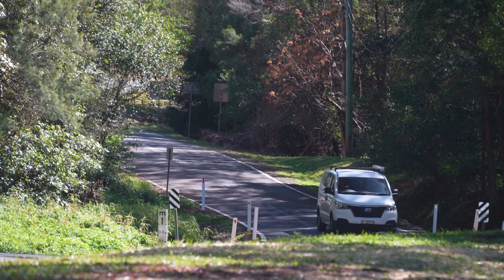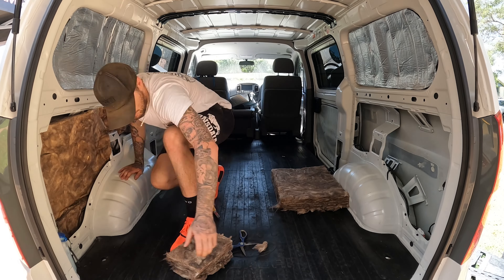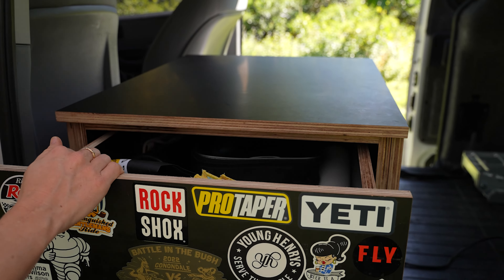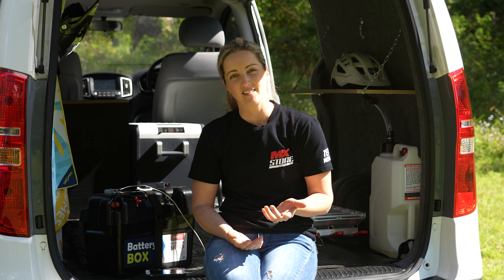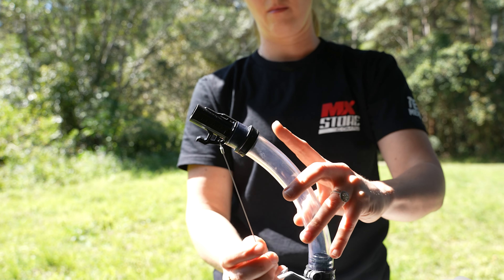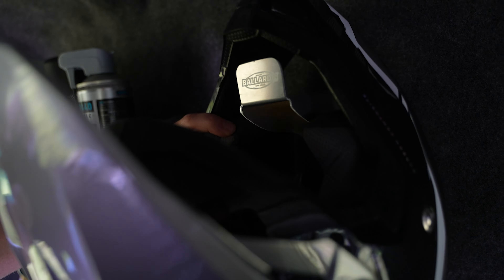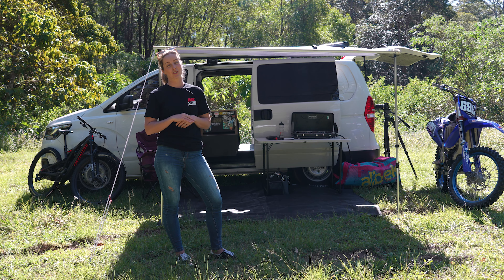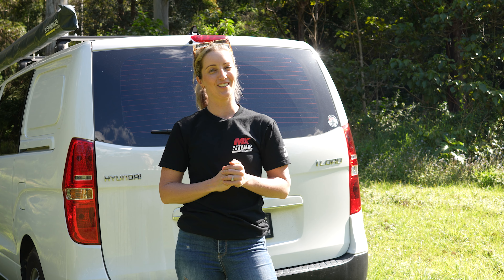Ultimate Van Setup for Motocross | MXstore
There's no secret, setting up your van for Moto is an art. Check out Jena's van build that she has specifically set up for her dirt bike, mountain bike, and camping!